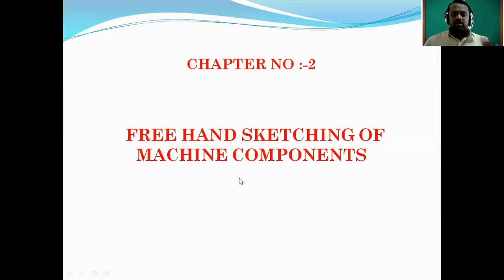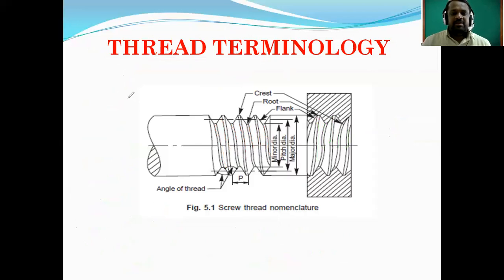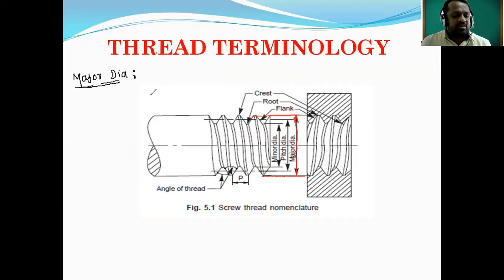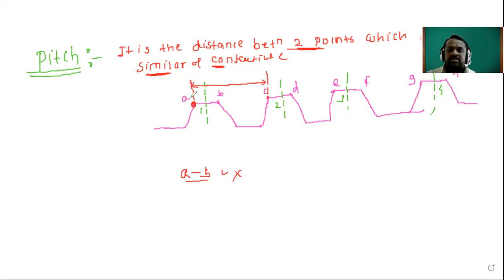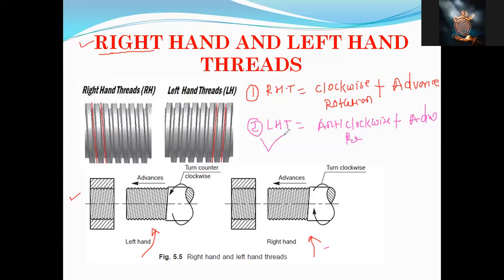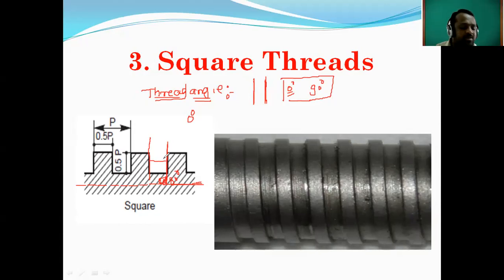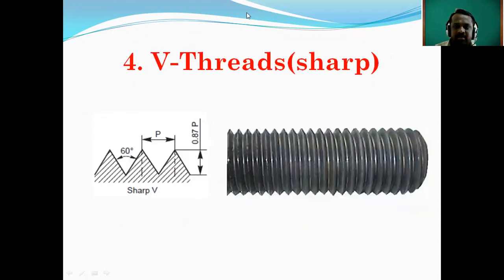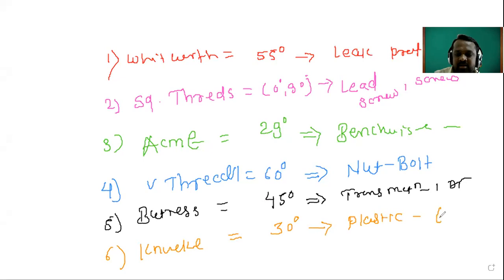unit 02 02